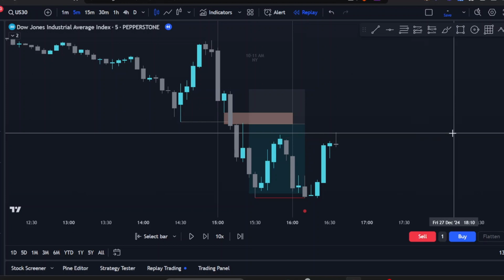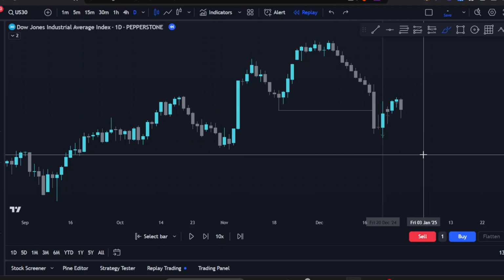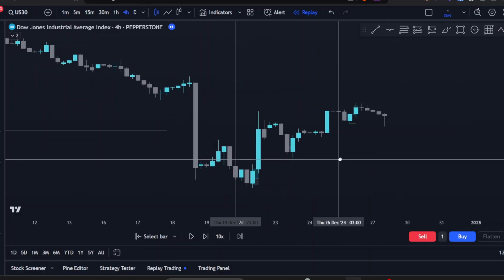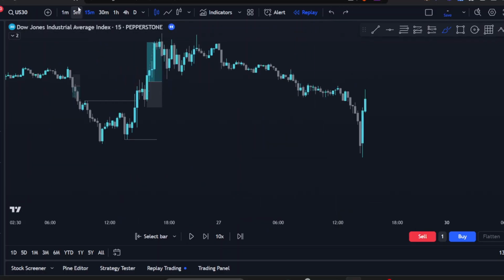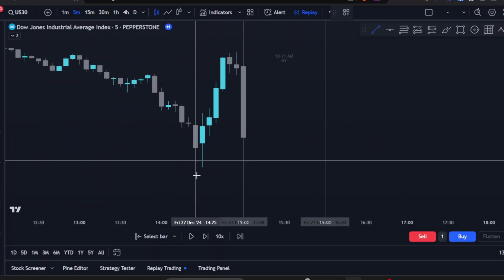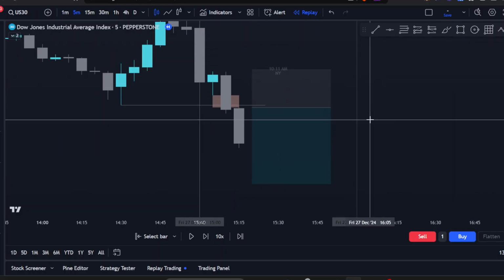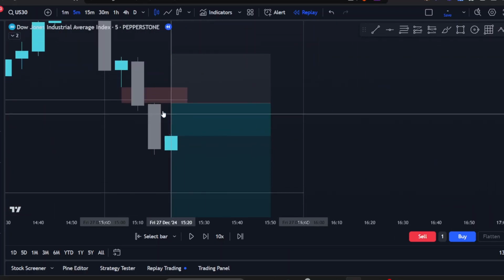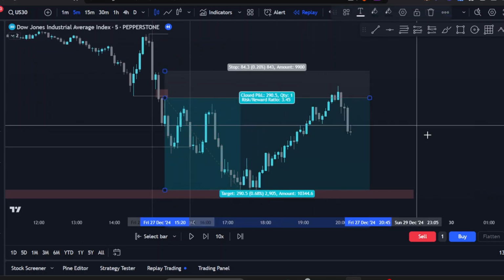ICT Silver Bullet Strategy Simplified For Beginners | 70% WIN Rate!